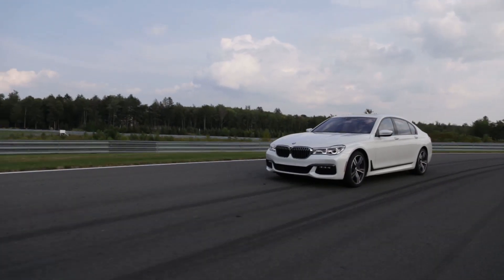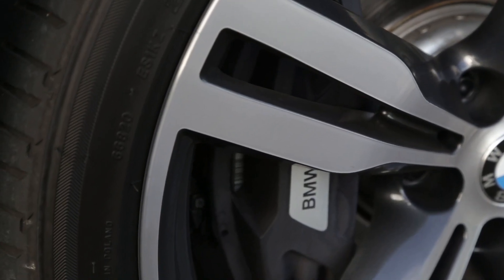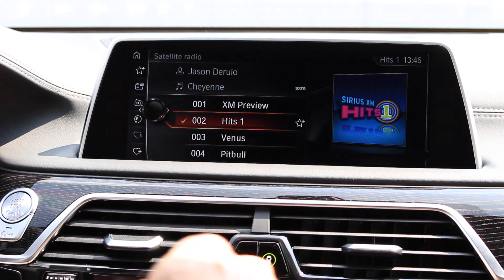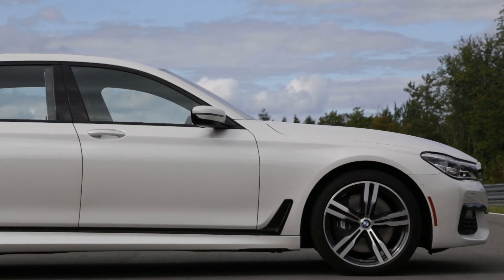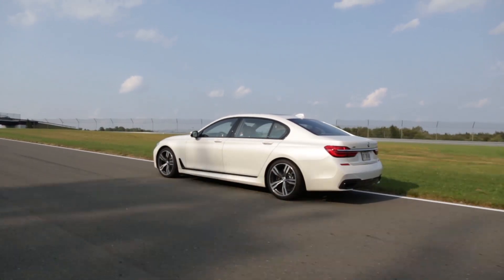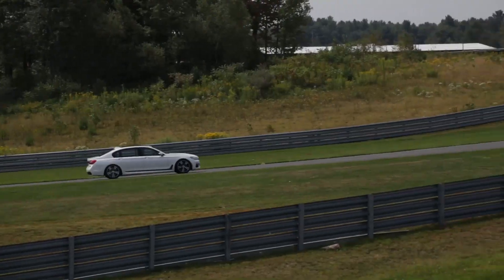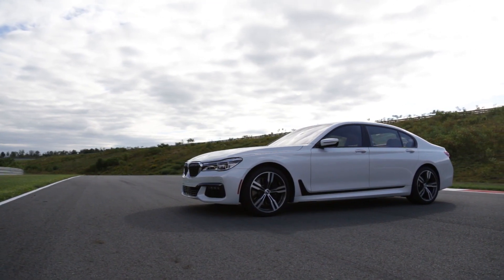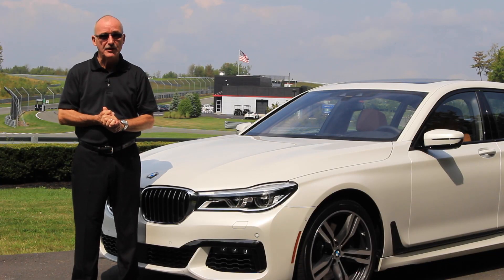First Drive | 2016 BMW 7 Series | Driving.ca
BMW has redesigned the luxurious 7-Series to be lighter, and more advanced than its predecessor.

Follow Driving!